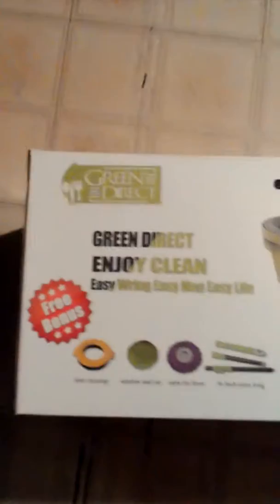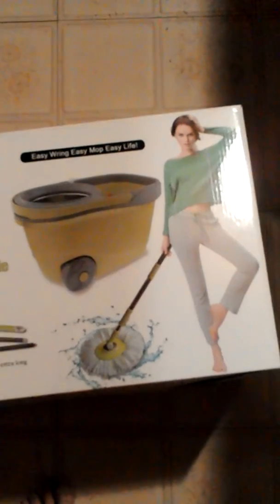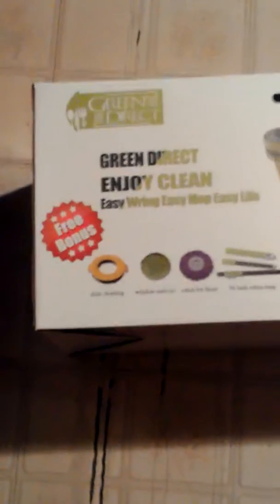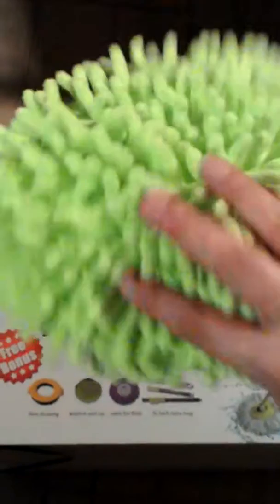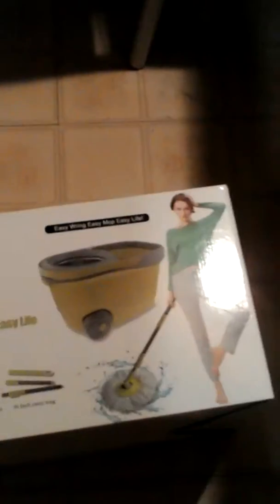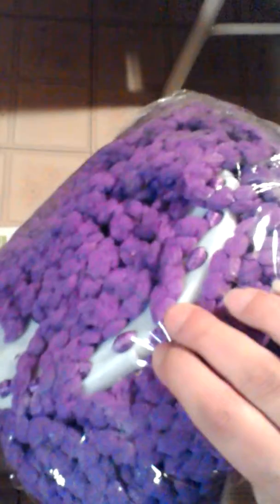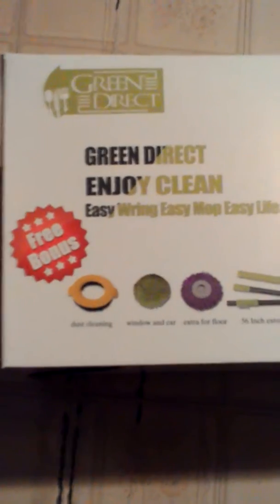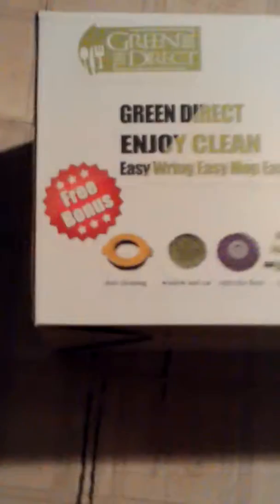Green Direct Spin Mop and Bucket Deluxe Cleaning System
This is my product review for Green Direct Spin Mop and Bucket Deluxe Cleaning System. I received this product for free for my review.